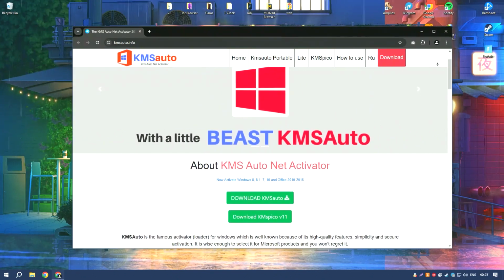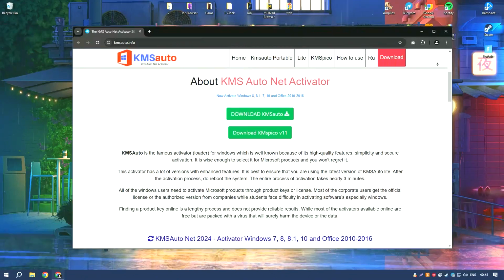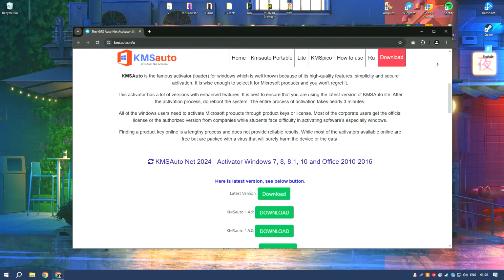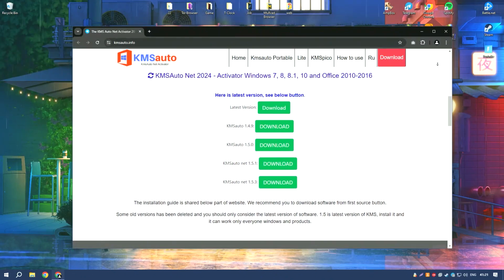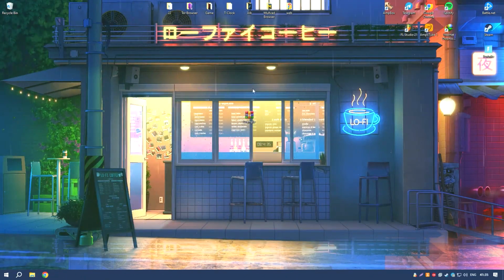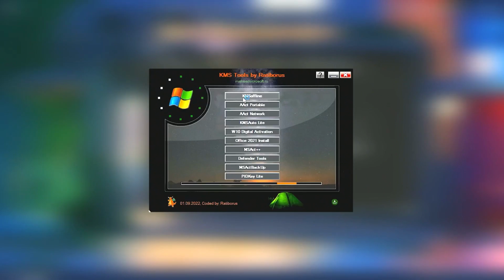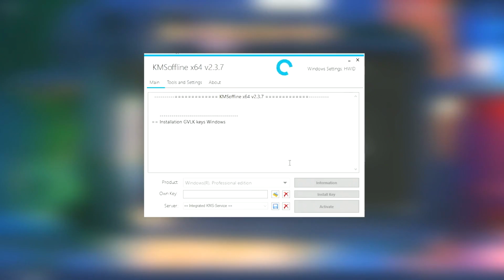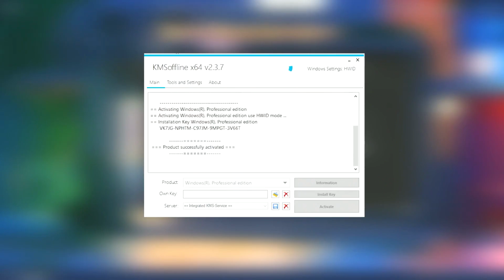How to Download KMS Auto | Latest Version KMS Auto 2025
How to Download KMS Auto 2025?

0:01 - What will be in the video
0:08 - How to download KMS Auto 2025
0:59 - How to install KMS Auto 2025
1:26 - Working with the program